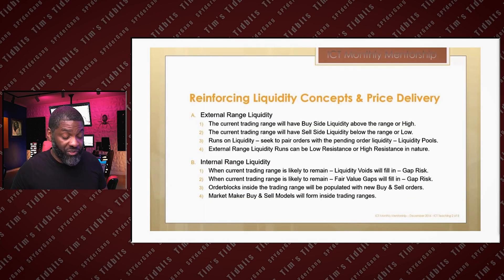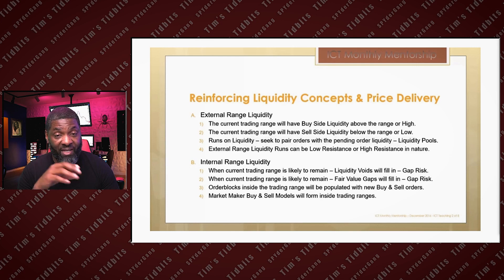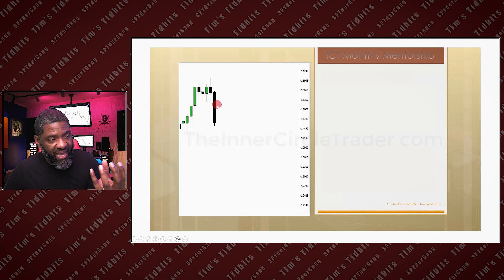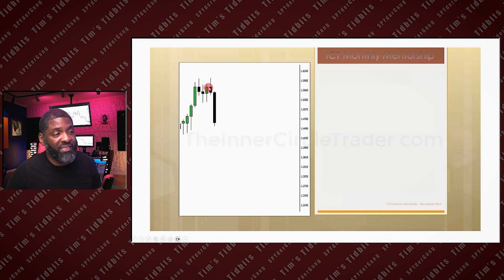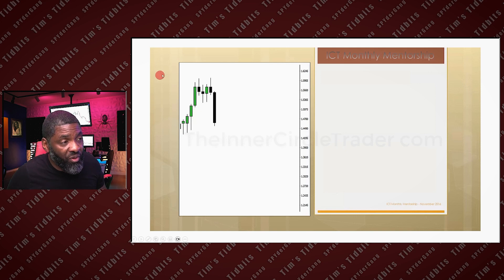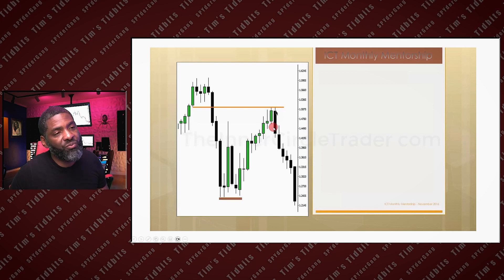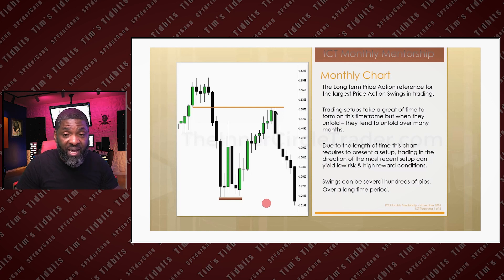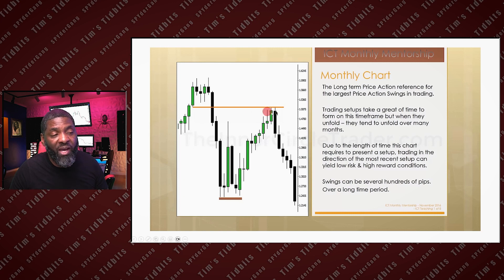Learning To Trade Futures (Part-3)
Part-3 of  the Learning To Trade Futures Series...YEEEEAAAAHHHH

Learn Futures From The Person Who Taught Me
J The Trader's "Become A Money Machine" course

Hi, my name is Timothy Rogers, and welcome to my world where the adventures of SuperDad never stop. My goal with the revamp of my channel is to share all I know  about the stock market, investing, and trading options and futures. All for $FREE.99!!! Let's build this new Wakanda together...YEEEEAAAAHHHH